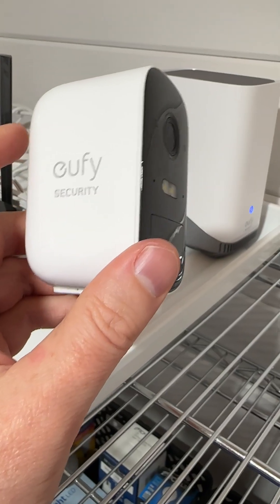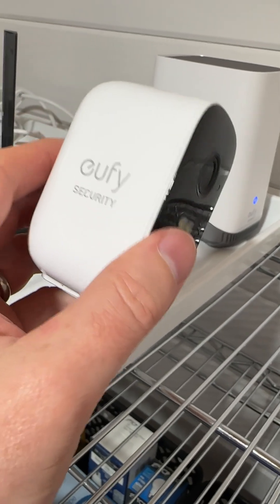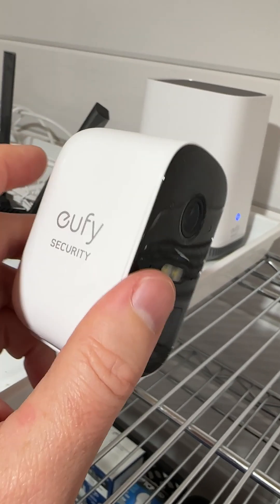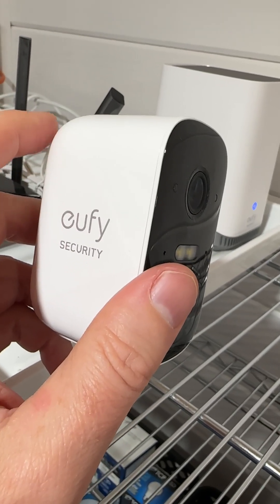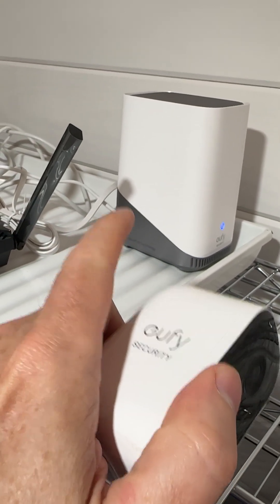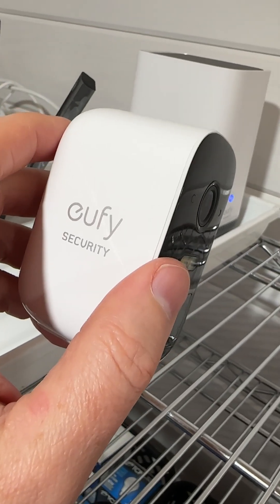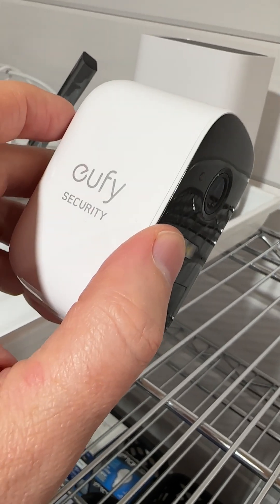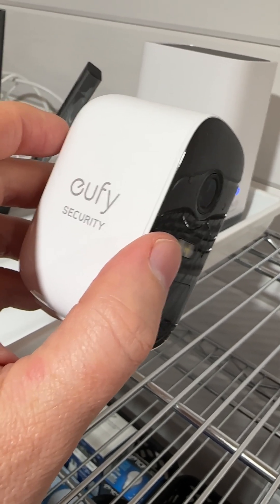4 steps to troubleshoot Eufy security cameras that are not working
Eufy Security Cameras ➡️

WiFi Router ➡️